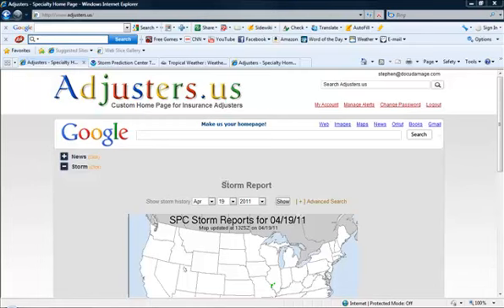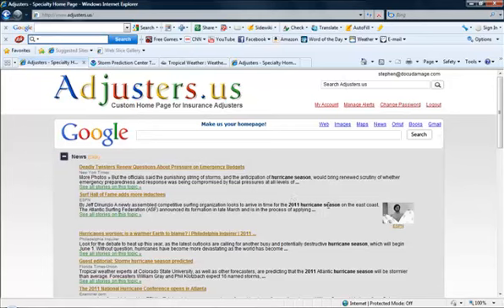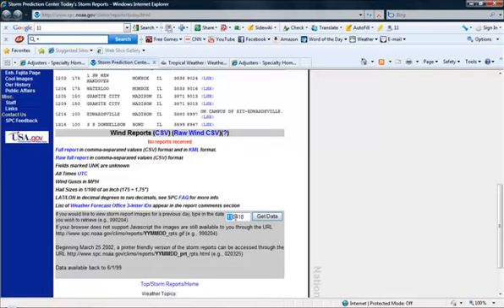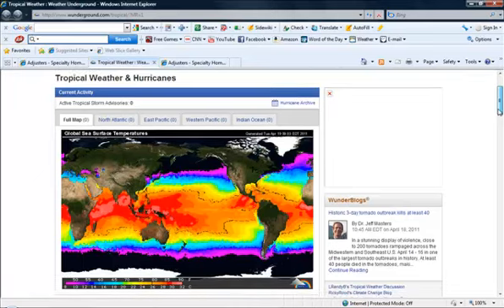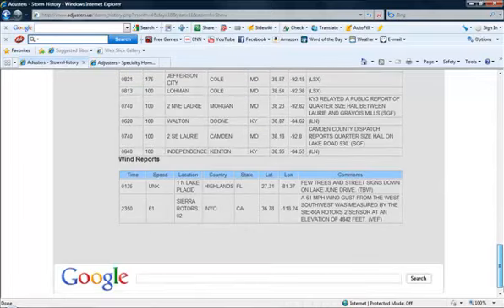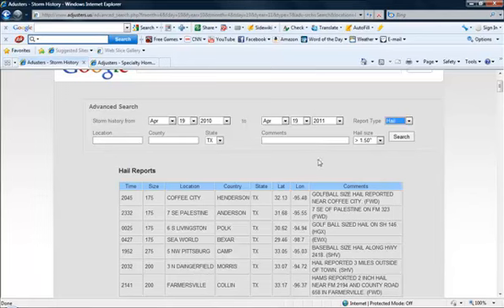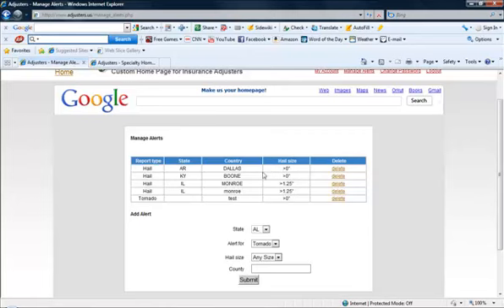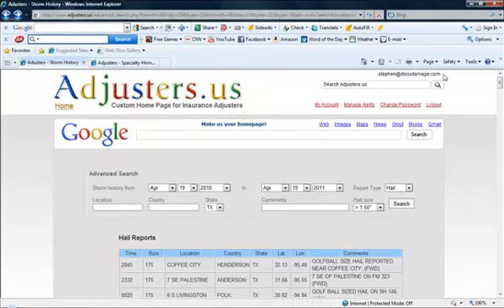Adjuster Home Page by Public Adjuster Stephen Hadhazi.mp4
This is a website that was created with the intent to become a home page for property insurance adjusters.  The website was created by Public Insurance Adjuster Stephen Hadhazi.  The site shows news that is of interest to insurance adjusters, Catastrophe adjusters, Public Adjusters and pretty much anyone else in the property claims business.  It also shows a weather map that illustrates the most recent storm events and reports for hail & wind damages.  The storm reports section is searchable by many criterion.  Email alerts for new storm events can also be set up in the members section.